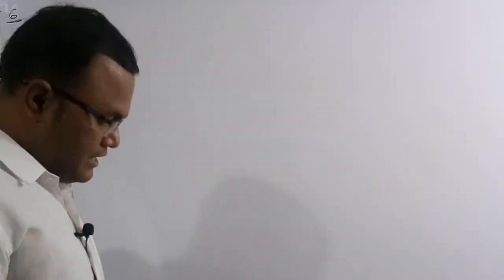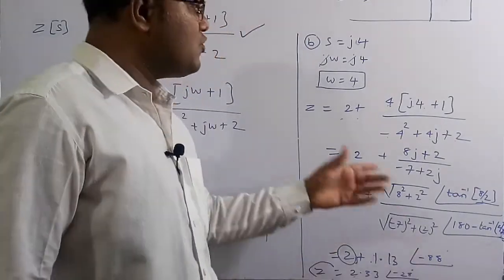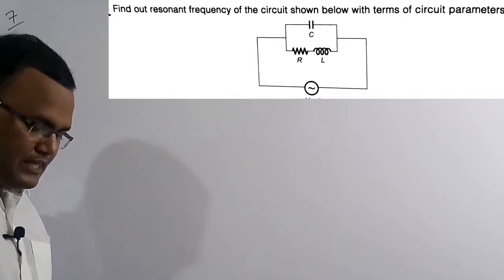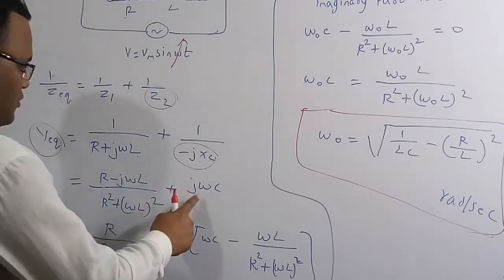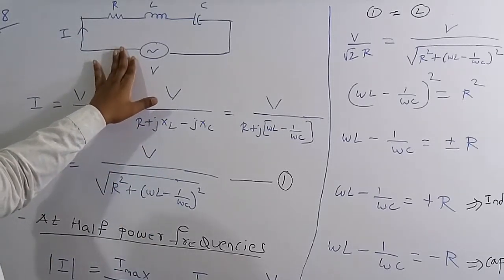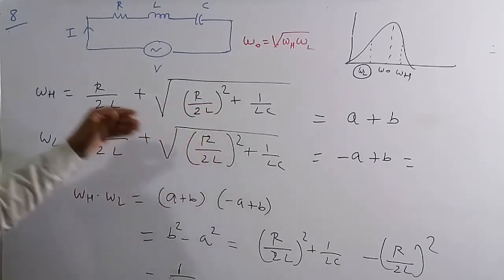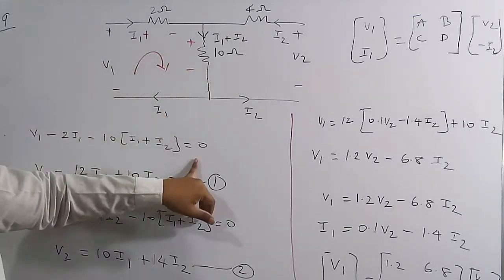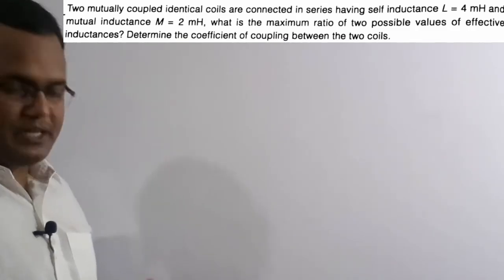Lecture = 2 ESE/IES Electrical Circuits Mains Solutions